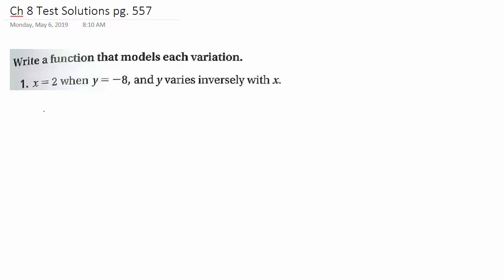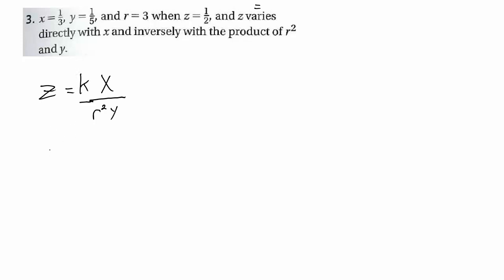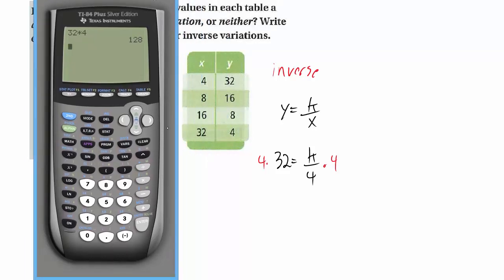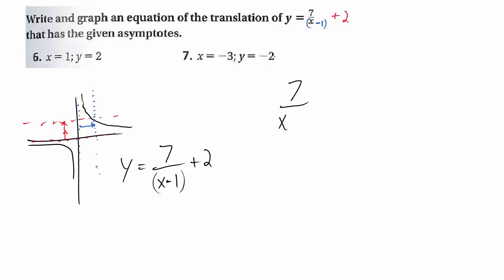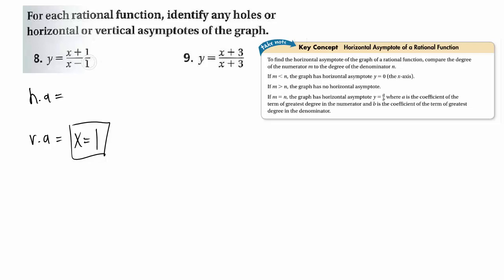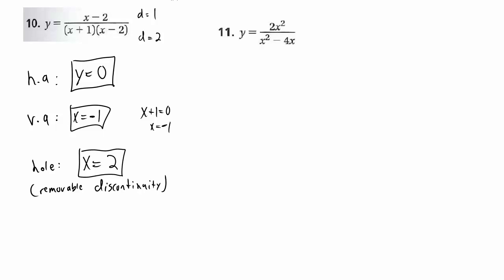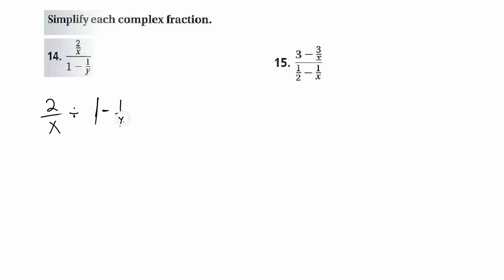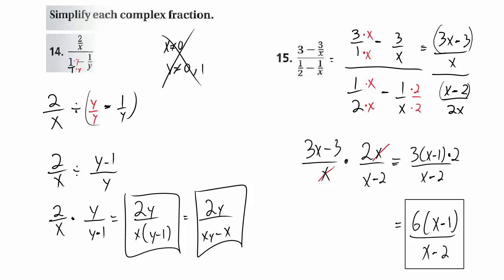Alg 2 Ch 8 Test pg 557 Solutions Part 1